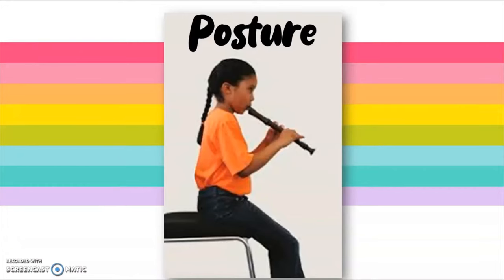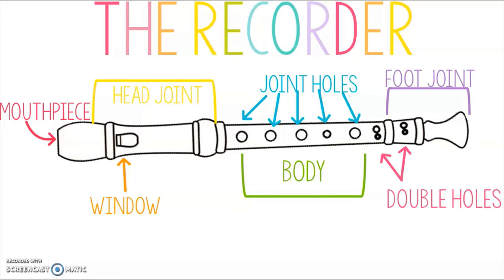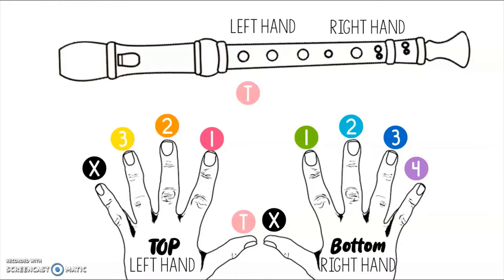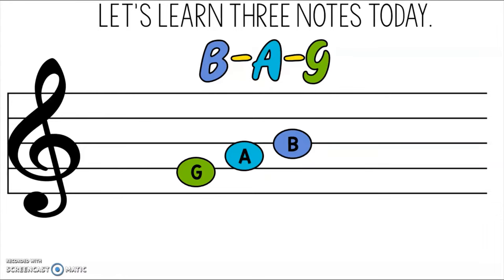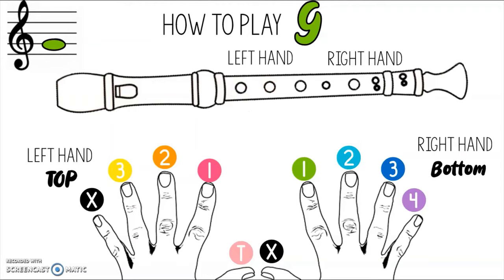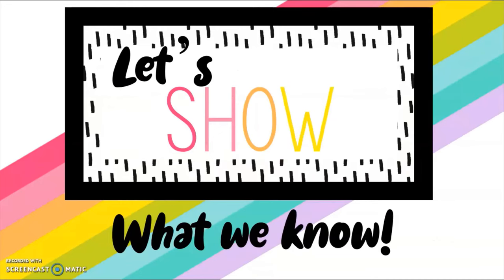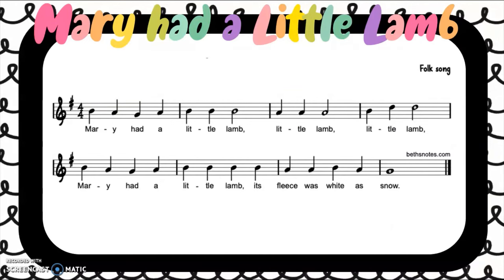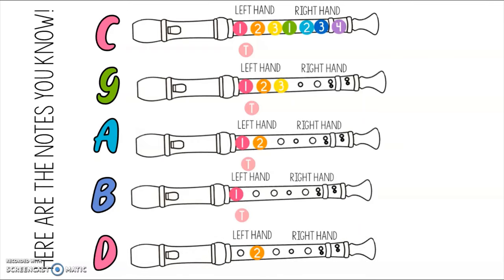Recorder Lesson Two: The Notes